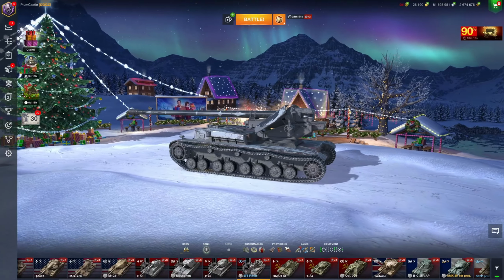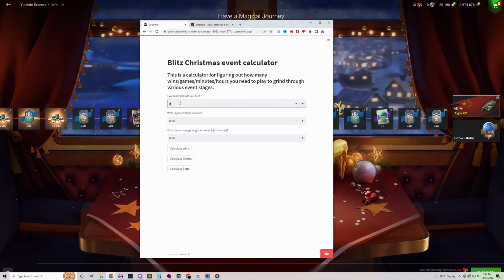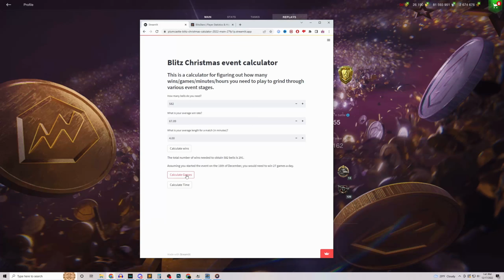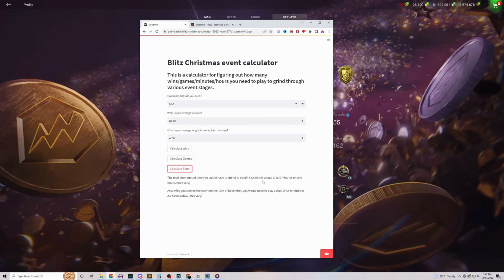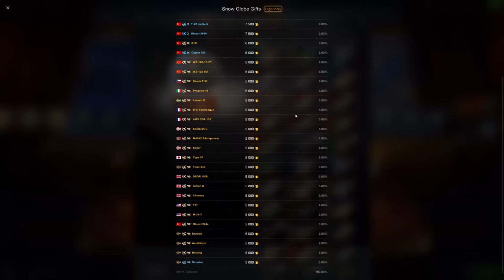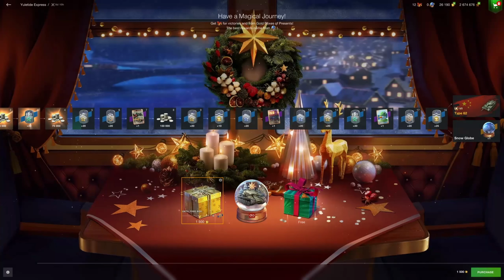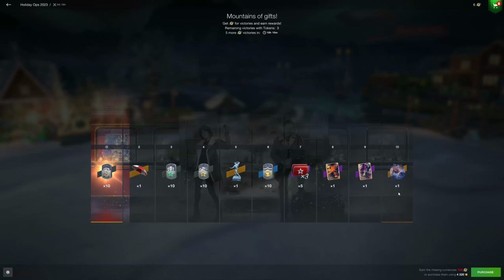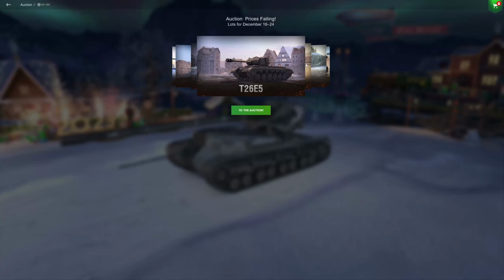How to get FREE snow globe! - Christmas 2022 - WoT Blitz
Hello Blitz fans, today I will be showing you how to get a FREE snow globe, special tanks, camos, and much more. Enjoy!